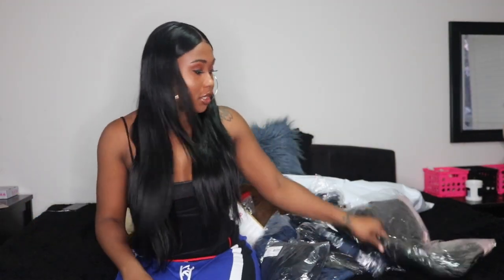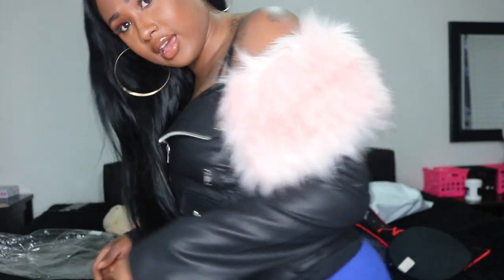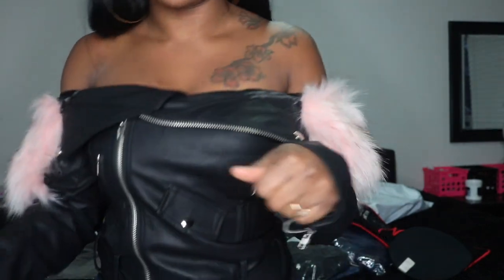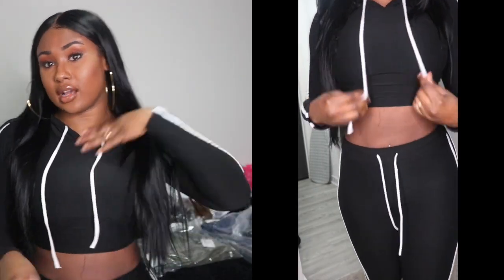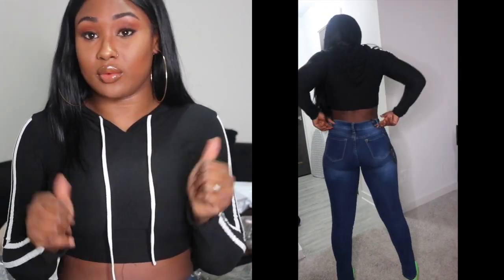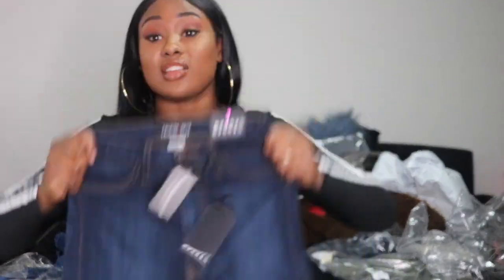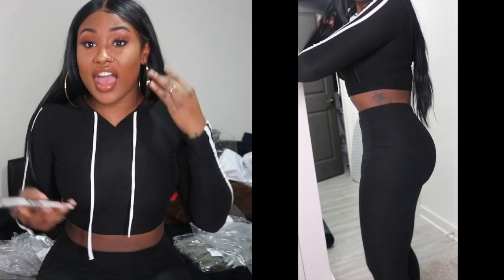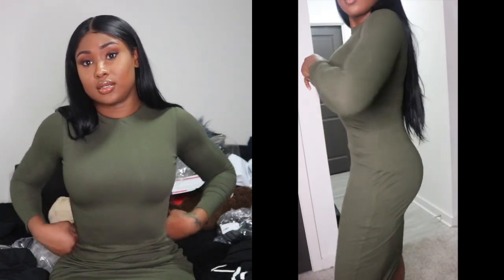Fashion Nova Slim Thick Try On Haul | AmberNevaeh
Hey dolls,

I bought a couple pieces from FashionNova and decided to do a try on haul for you guys.

I am 5 6' and 160 pounds...

Let me know which one is your fav!

Heres a list of the items in order:

Samantha Fur Motto Jacket-M
Bad Girl Baby Tee-S
Tennis Courts II Set - Black/White-M
French Twist Skinny Jeans - Dark Wash-7
Nice And Slow Skinny Jeans - Dark Denim-7
Classic High Waist Skinny Jeans - Dark-7
Almost Every Day Leggings - Black-M
Take Hold Ribbed Dress - Olive-S
Underneath It All Set - Black-S
Isabela Rhinestone Dress - Black/Black-S